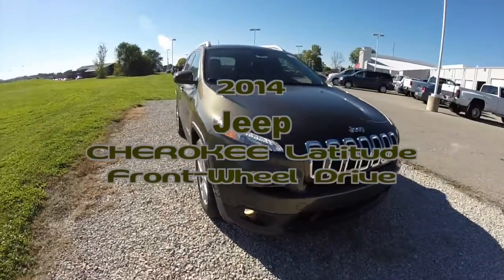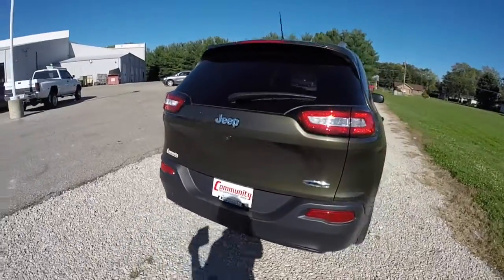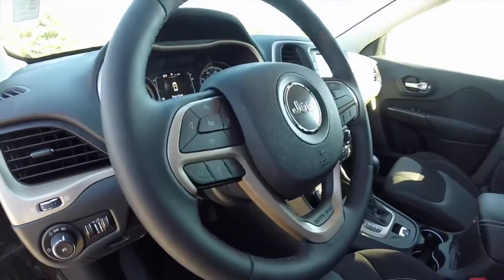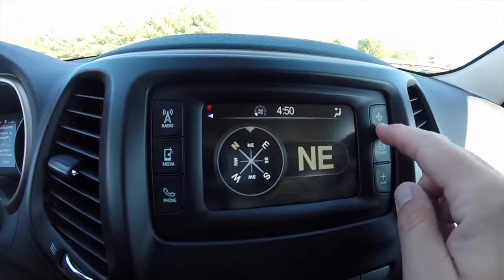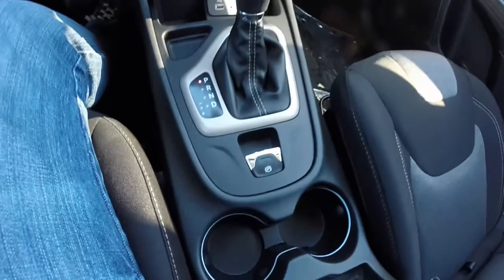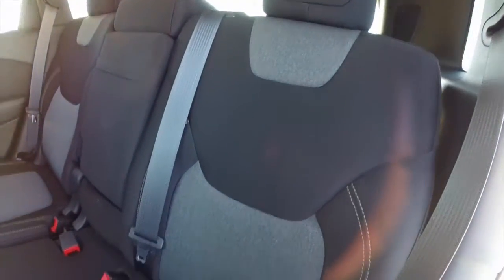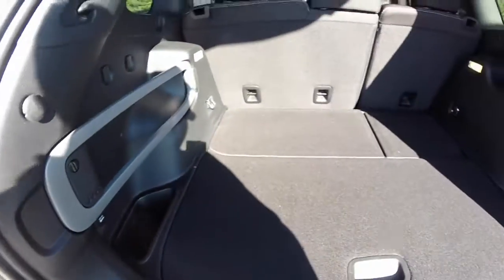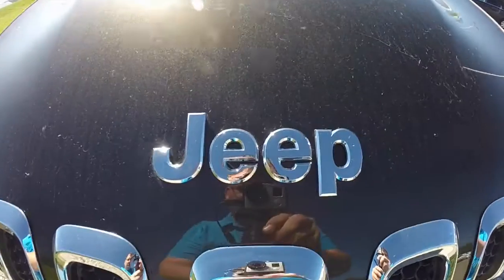2014 Jeep Cherokee Latitude FWD|17502